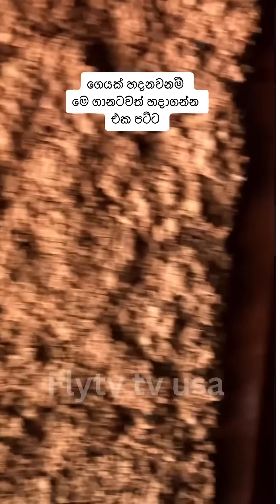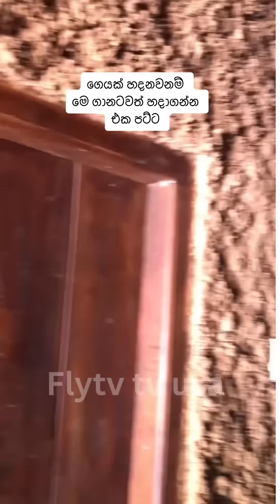අනේ ඒ ගෙදර හරිම ලස්සනයී චාම්..